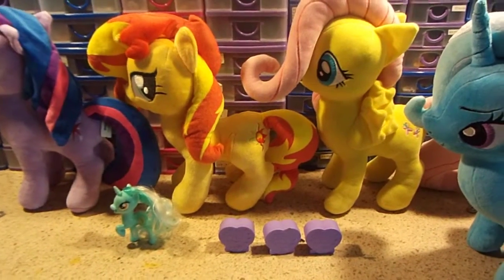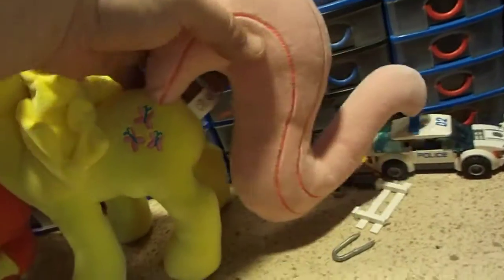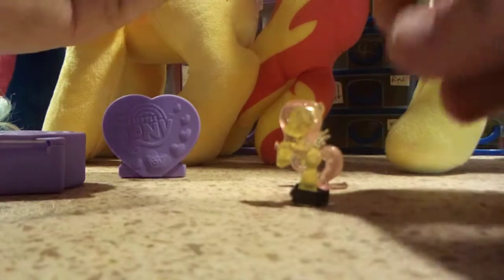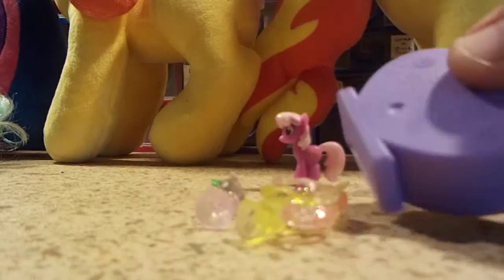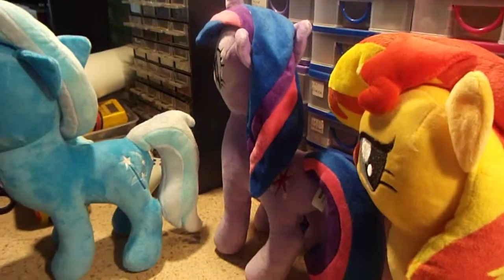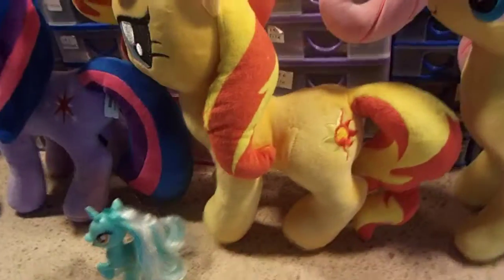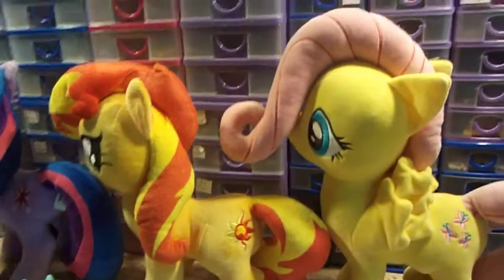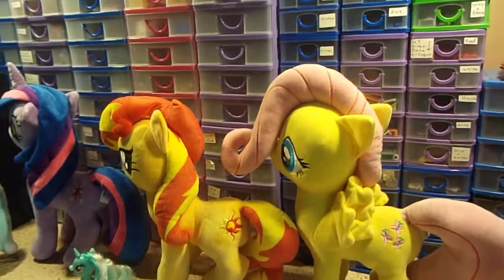My Little Pony: New plushies, squeazy pops.